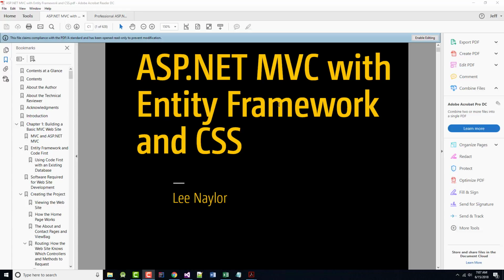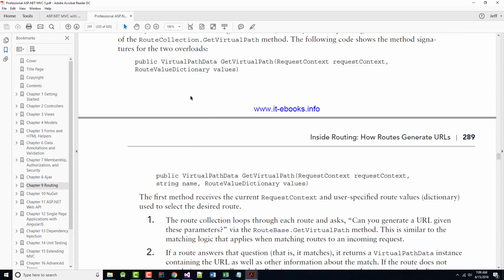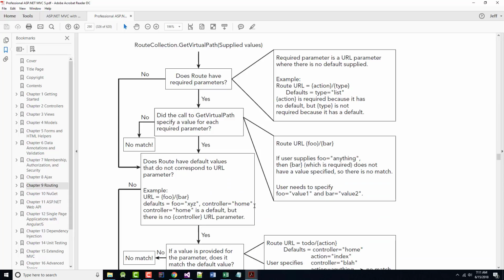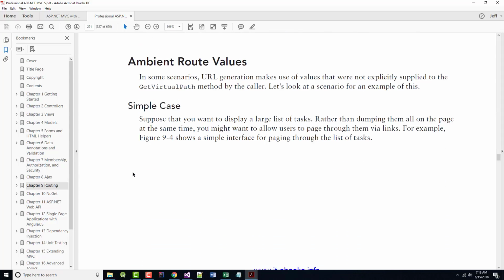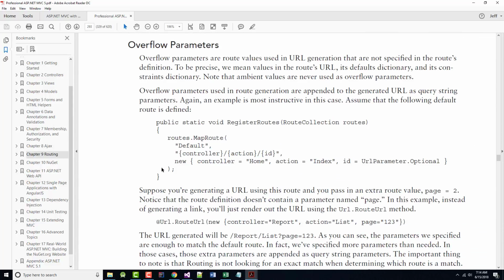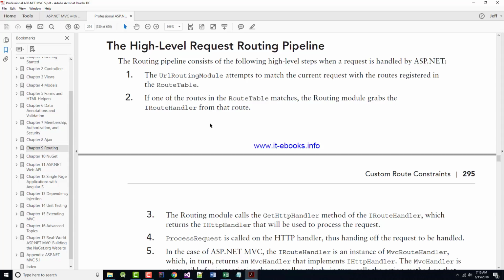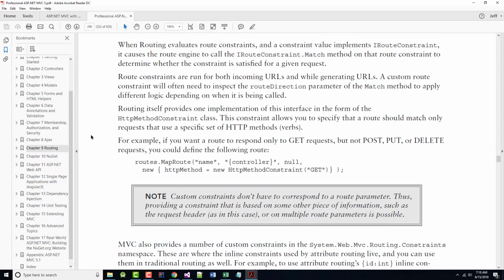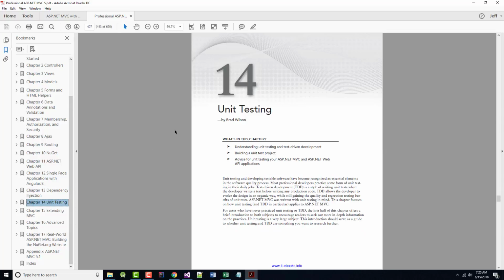AWD1111 - Galloway Text - Chapter09 - Part04